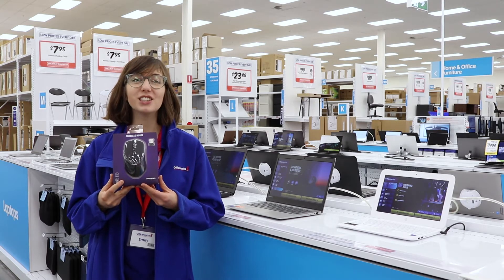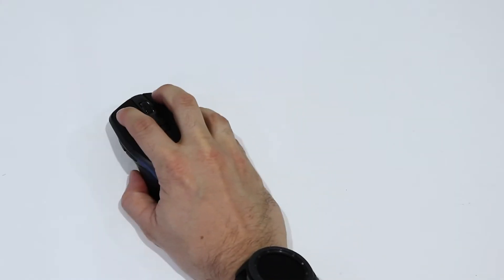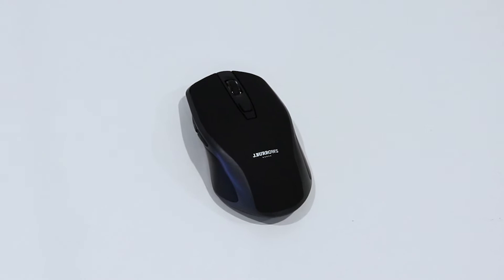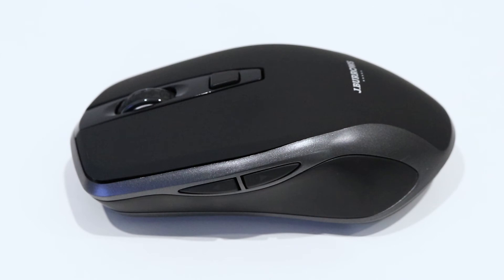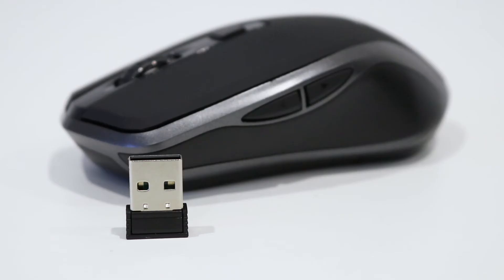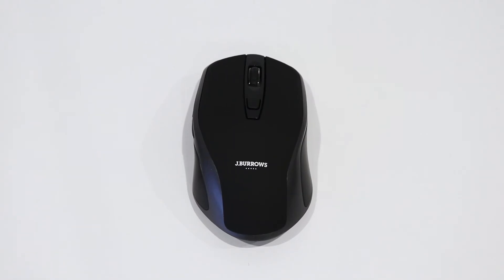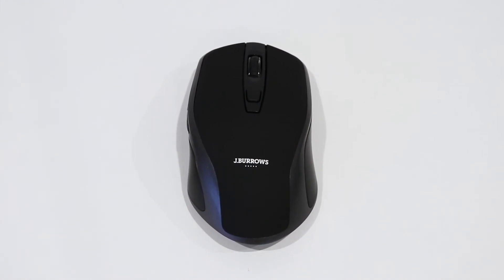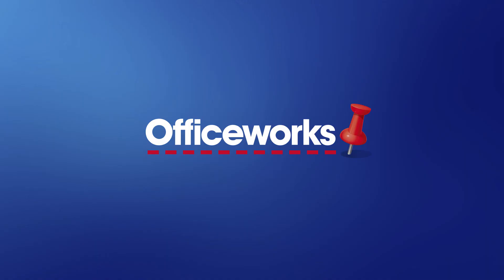J.Burrows Premium Wireless Mouse Overview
The J.Burrows Premium Mouse has a wireless design and is a great option for a wide variety of workspaces including home, university, school and more. The dpi can be altered so you can amplify the sensitivity depending on what applications you're running. Plus, batteries are included so you can simply plug in and play.